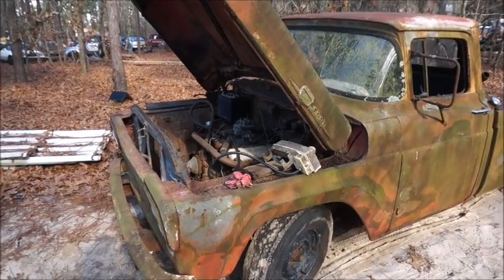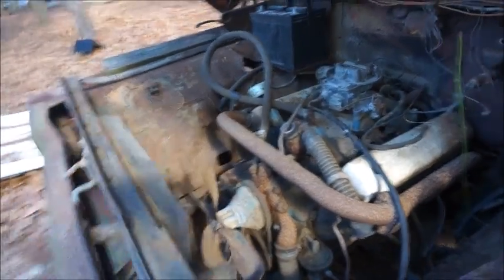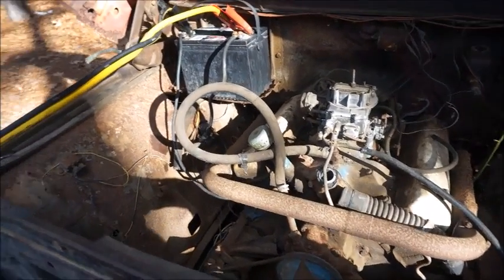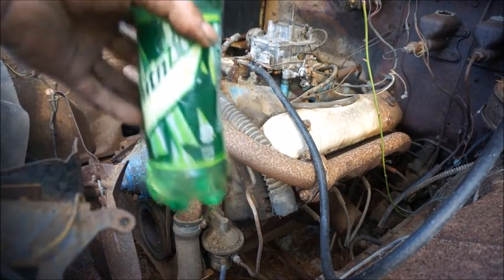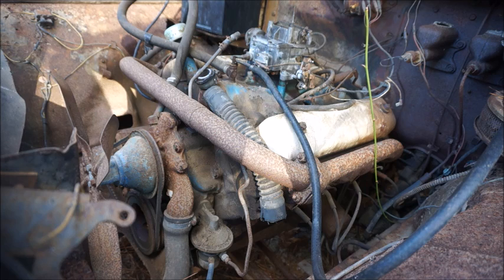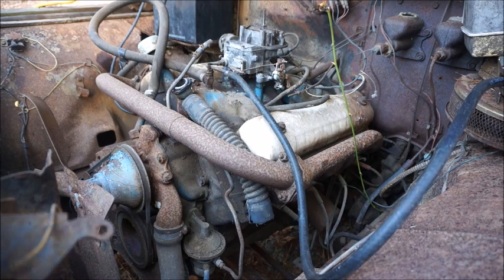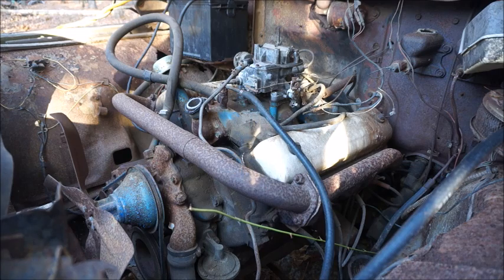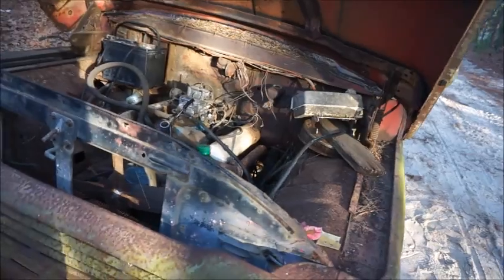1959 Ford F-100 First Start In 35 Years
I know this is a long video, but I don't want folks to think you can just throw a battery in and it fires right up. It actually took a couple hours and I edited out a lot of the cranking over to get the video down to 20 minutes.